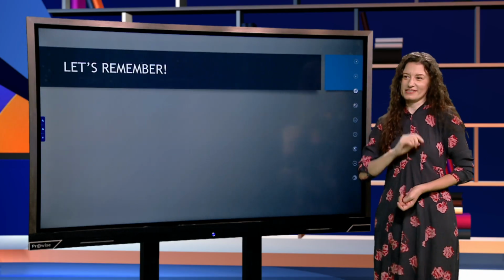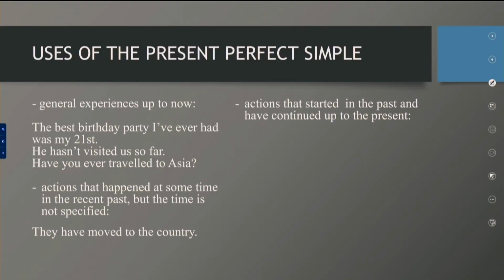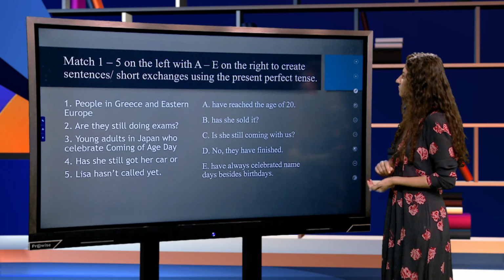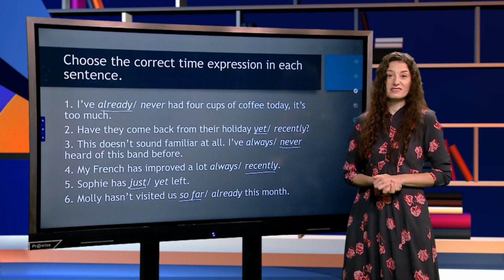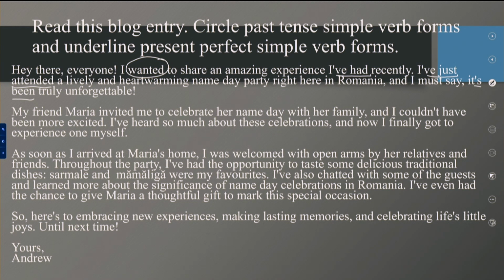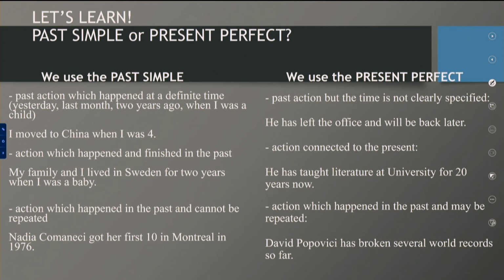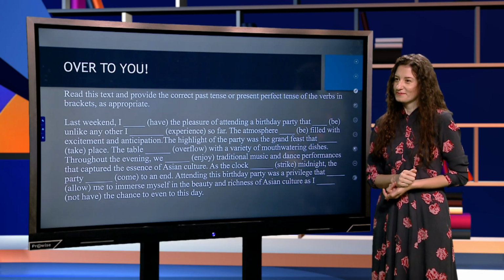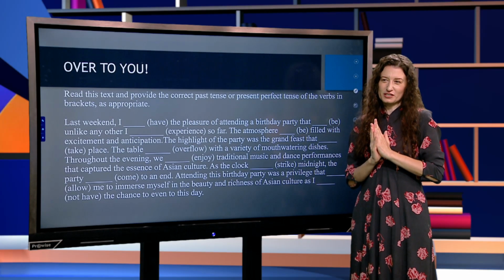TeleŞcoala: Limba engleză – Simply English – lesson 13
Ediţia din 11 decembrie a emisiunii TeleŞcoala, difuzată pe TVR2, în care Ileana Leca ne-a propus lecţia 13 a cursului „Simply English”.

Toate drepturile de proprietate intelectuală aparțin TVR. Conținutul nu poate fi copiat, încărcat pe niciun canal media online sau pe rețele de socializare fără acordul TVR, dar vă mulţumim dacă distribuiţi link-ul nostru.

TVR este marca înregistrată și este protejată.